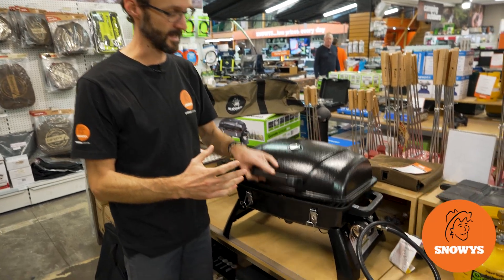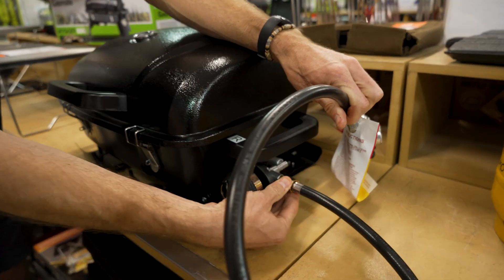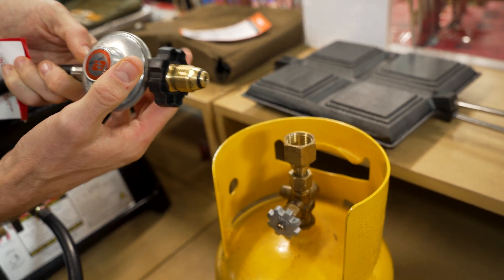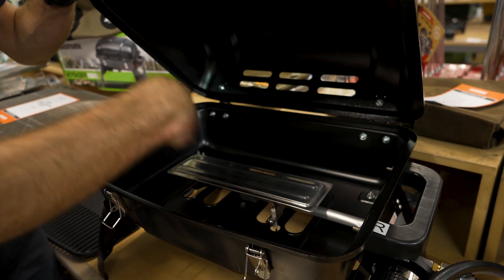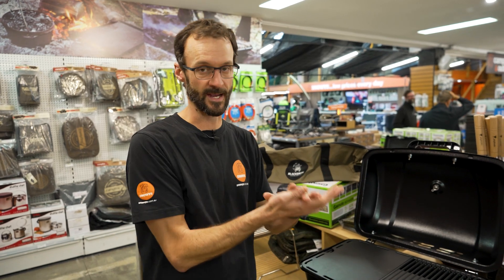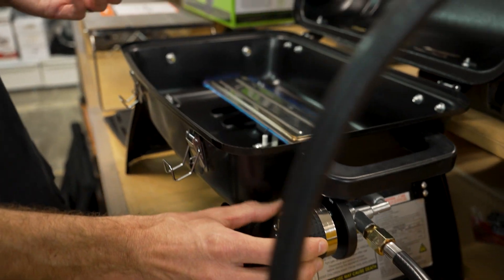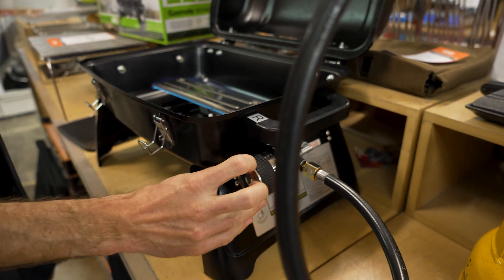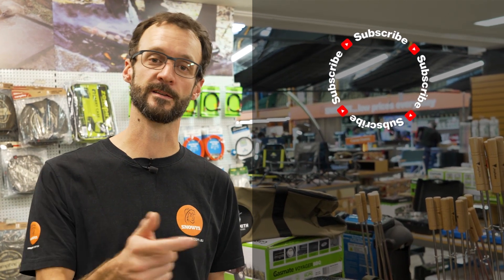Gasmate Voyager Portable BBQ - Features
You can’t survive very long on a trip on sandwiches and dehydrated meals, which is why the Gasmate Voyager BBQ is going to be your new best friend on the road.

The generous cooking surface means that you can char, cook and grill to your heart’s content on this thing, and it has a cast iron plate and half grill cooking surface - so you have a few different options. This is ideal to use in your caravan with the addition of an optional hose with a bayonet fitting and will fit into most caravan tunnel boots.

This powerful stainless steel burner also comes with a rotary ignition for easy lighting – which means you don’t have to fumble with matches. This unit is also easy to take along with you on all your off-the-grid expeditions as its lightweight and compact for easy transport and storage.

Whether you want to fire her up for some bacon and eggs for brekkie, or snags and chops for dinner – the portable Gasmate Voyager BBQ will allow you to cook up a storm on the road.

00:00 - Intro
00:12 - Product overview and specs
01:43 - Materials and construction
01:58 - Exterior features
03:47 - Interior features
05:14 - Ideal cooking surfaces
05:38 - Tips for cooking and assembling
06:35 - Firing up the BBQ
08:23 - BTUs and gas/energy consumption
08:52 - Heat levels
09:08 - Hotplates
09:26 - Pack-up and cleaning
10:15 - Natural gas?
10:27 - Transport
10:44 - Summary and best uses